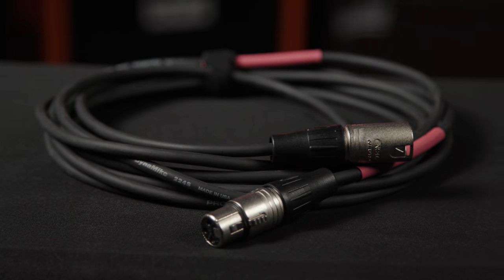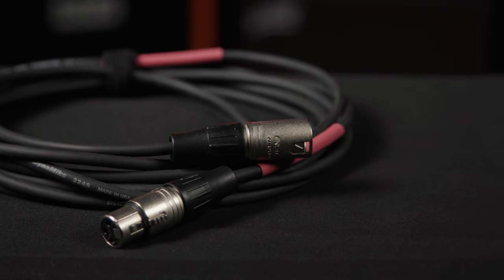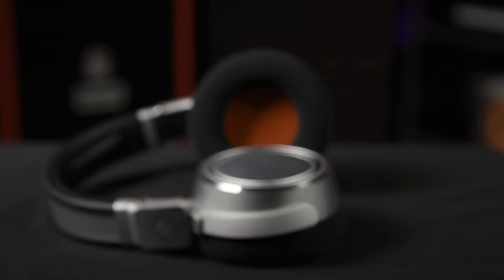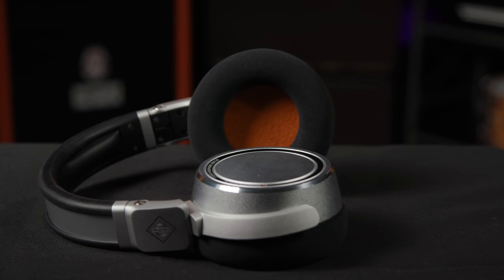How to Make Any Microphone Sound Better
If you‘re wondering what video gear we use, check it out

From stocking your setup with high-quality gear and accessories to learning the ins and outs of your mic’s sound signature, a lot goes into bringing out the absolute best in microphone recordings. Whether you’re miking up amps and drums, recording vocal parts, or looking to give your new podcast that pro-quality shine, Sweetwater’s Mitch Gallagher is here to discuss the simple-to-use methods he employs to make any mic sound stellar. Give it a watch!

After you watch, check out Sweetwater.com today for all your music instrument and pro audio needs!

0:00 - Intro
0:39 - Use Quality Cables
1:05 - Use a Sturdy Mic Stand
1:28 - Use a Quality Preamp
1:46 - Try Pop Filters on Vocals
2:03 - Record with Close-back Headphones
2:17 - Listen Before You Mic
2:49 - Try to Get the Cleanest Sound Before Mixing
3:12 - Learn Your Mic's Features
3:32 - Learn What Your Mic Sounds Like
3:57 - Know Your Mic's Polar Patterns
4:52 - Know The Best Mic Placements
5:34 - Use Proximity Effect to Your Advantage
6:54 - Final Thoughts
7:12 - Thanks for Watching!